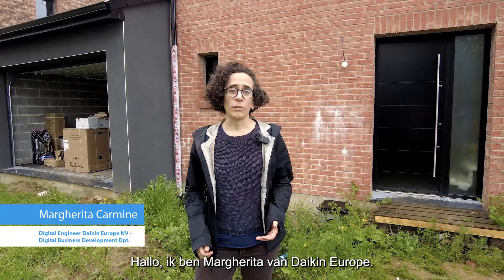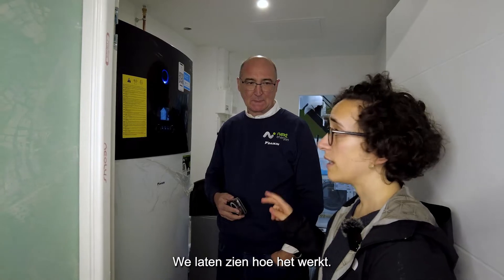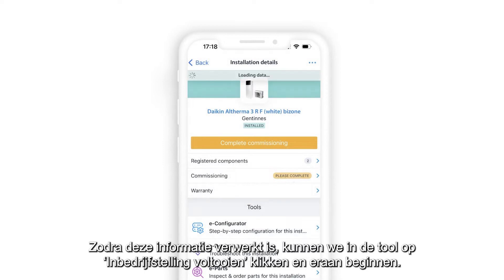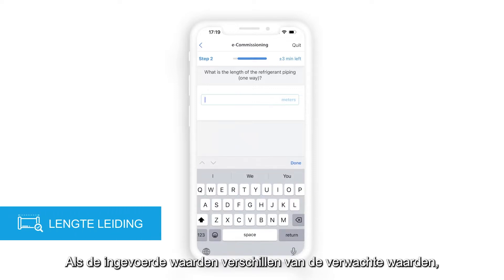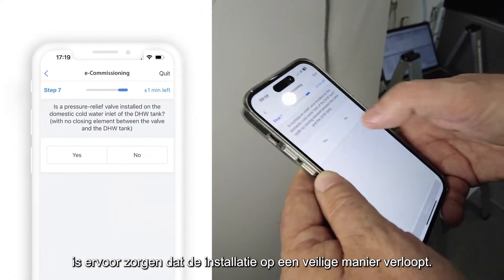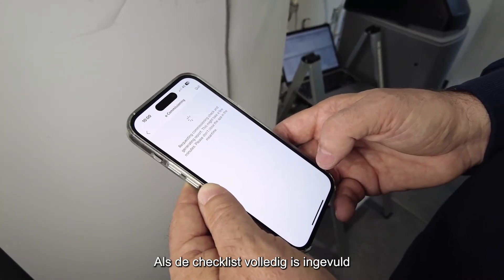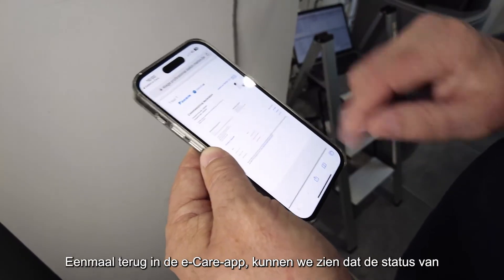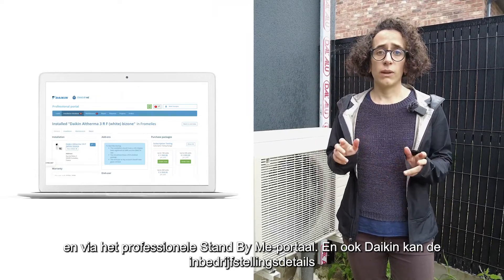De Daikin Commissioning Tool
Commissioning tool is een tool om de Daikin toestellen op een eenvoudige manier in bedrijf te stellen via een begeleide checklist. Deze tool is geïntegreerd in de e-Care-app en is beschikbaar na registratie van de Daikin toestellen. Deze ondersteunt u bij de opstartprocedure van Daikin toestellen.